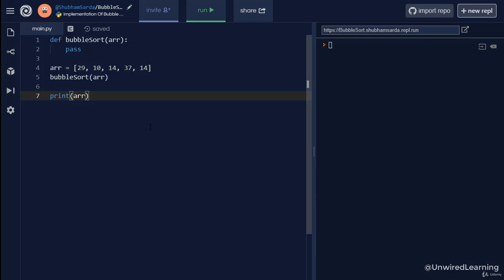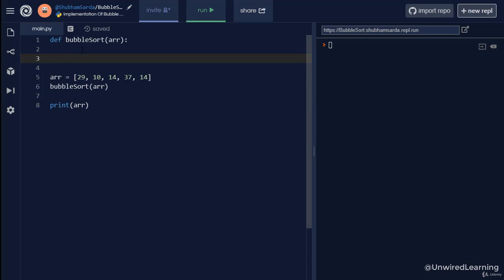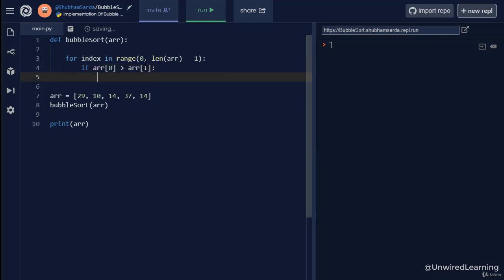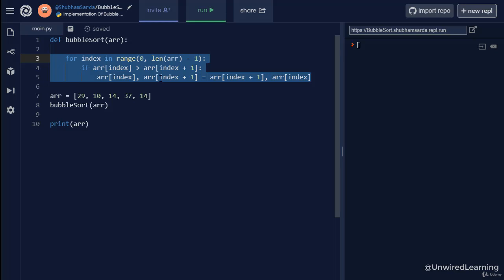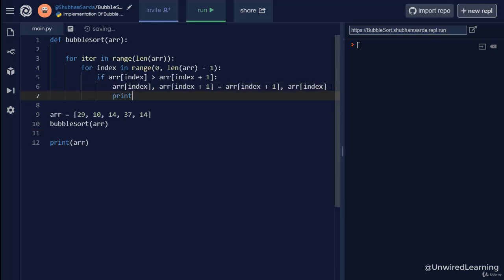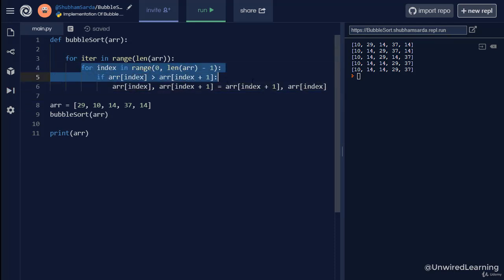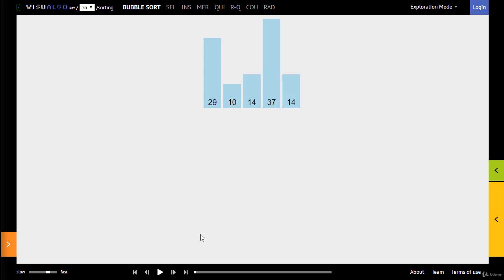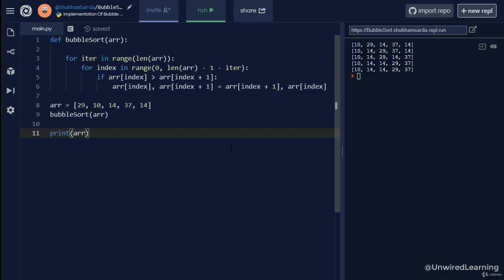Bubble Sort Implementation | Data Structures and Algorithms Python | The Complete Bootcamp